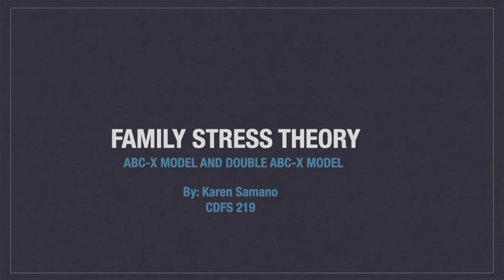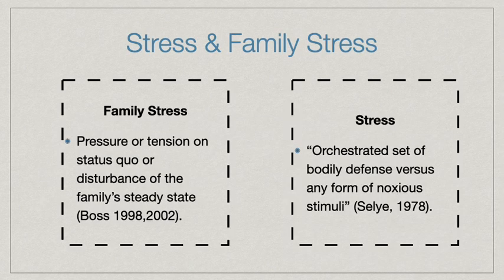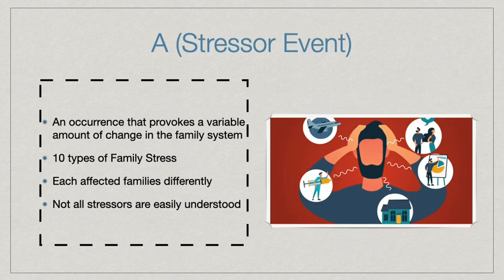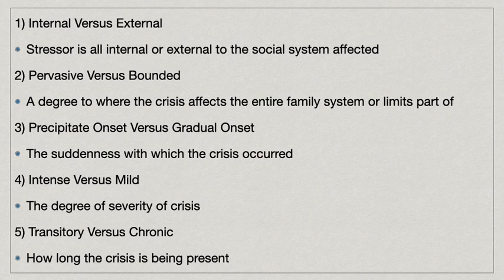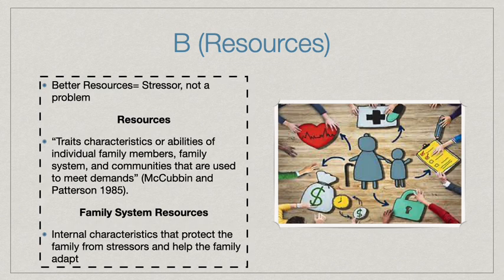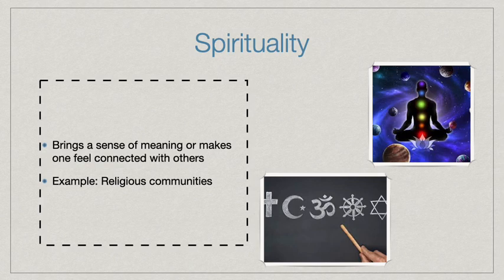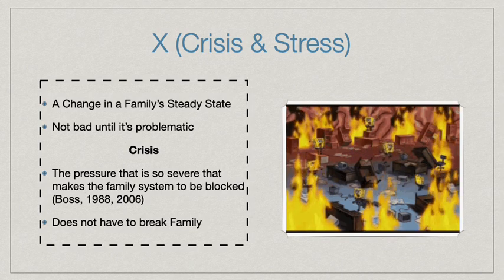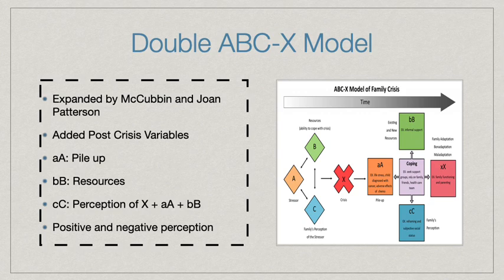Family Stress Theory : ABC X and Double ABC Model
Video explaining the ABC-X Model and Double ABC-X Model by Karen Samano, CSULB